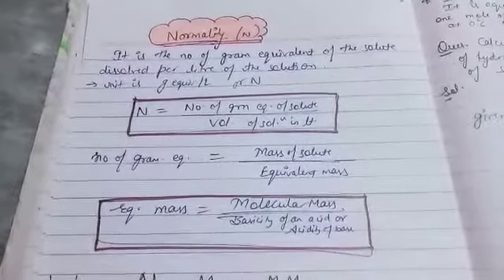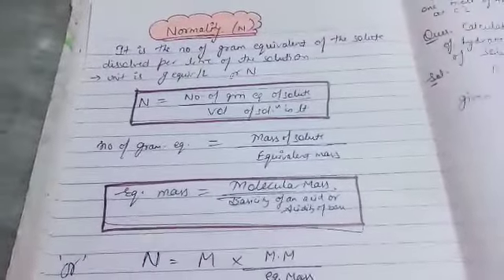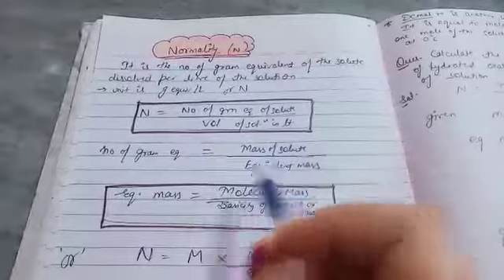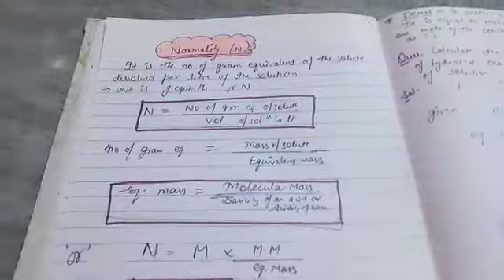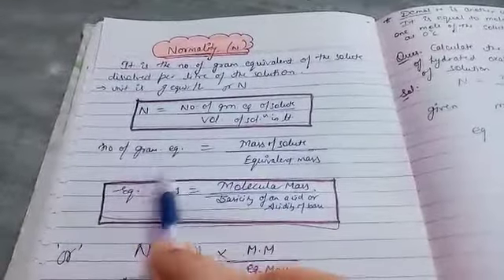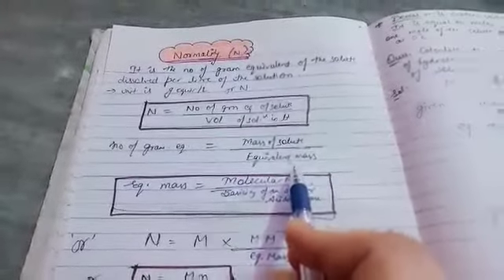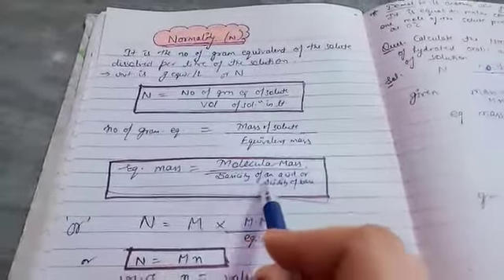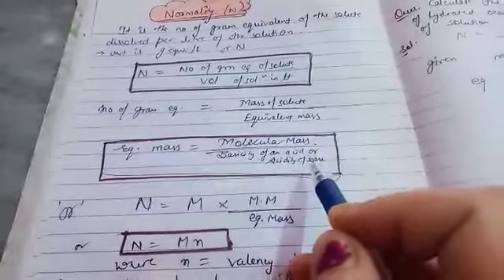CLASS XI - CHEMISTRY - TOPIC - NORMALITY